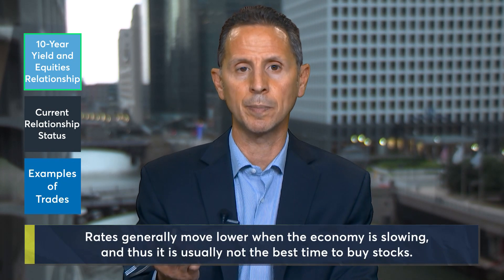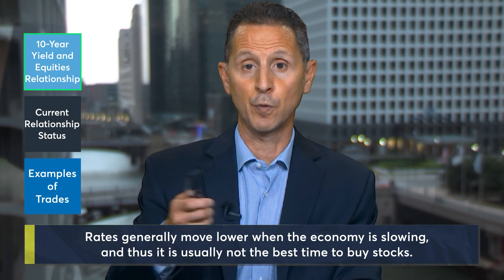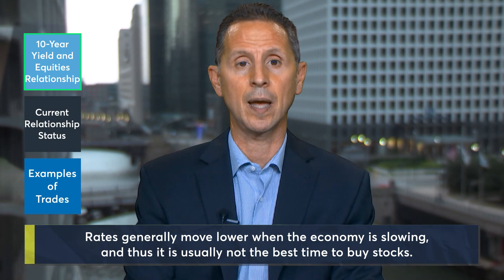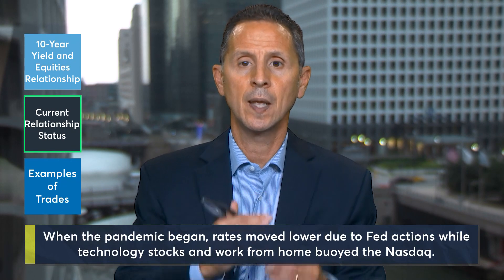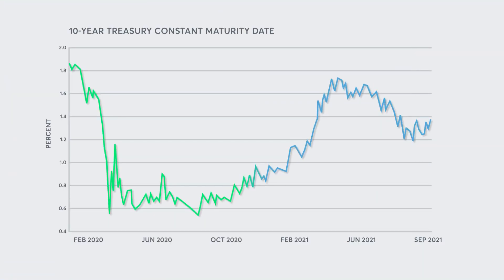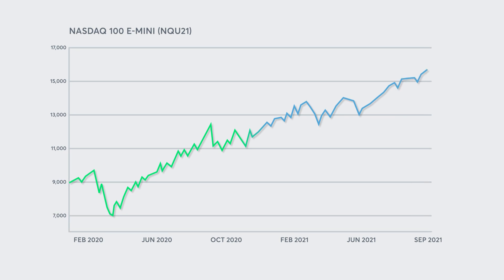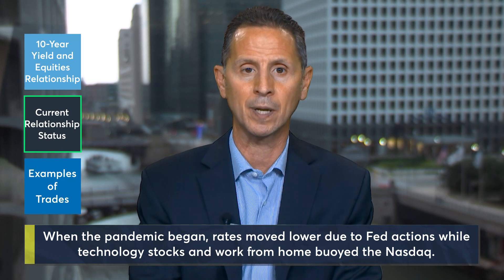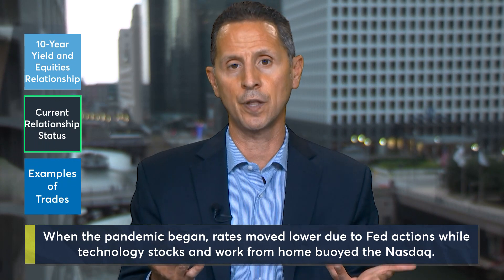Yield Insights: The Relationship Between 10-Year Yield and Equities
Tracking the intricate relationship between 10-year yields and equities.